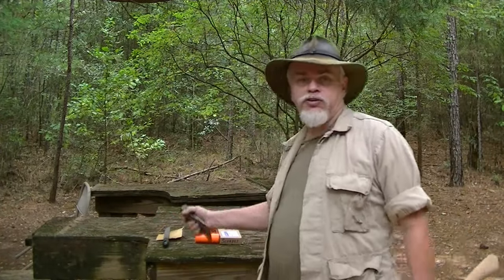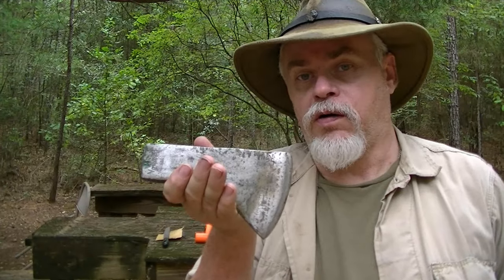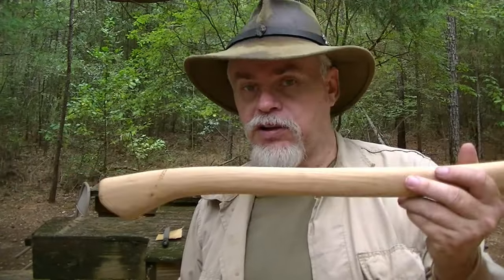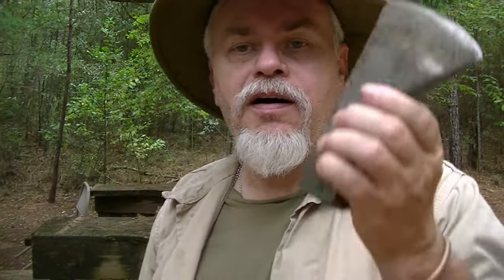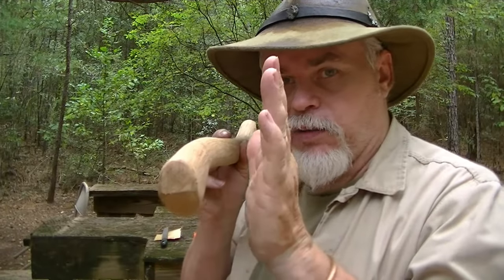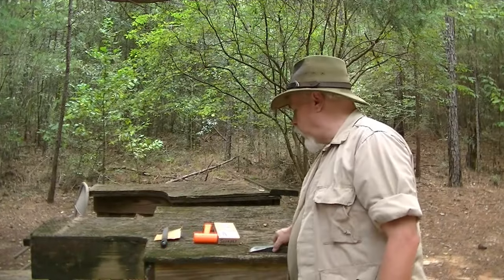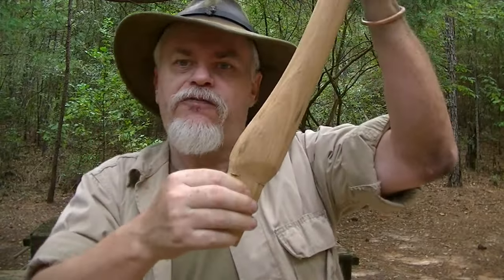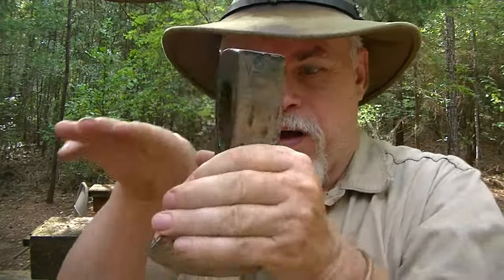ADVANCED WOODSCRAFT LESSONS HANG AN AXE LIKE A PRO. PART 1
Welcome to Advanced Woodcraft, where we show you how to master the art of woodscraft. In this video, we will teach you how to properly hang an axe so that it lasts for a long time. As you know, good axes have wooden handles, but they can break easily. If that happens when you are out in the woods, you need to know how to fix it and get back home safely. To replace the handle correctly, you need to follow some steps to prepare it and make sure it fits snugly.